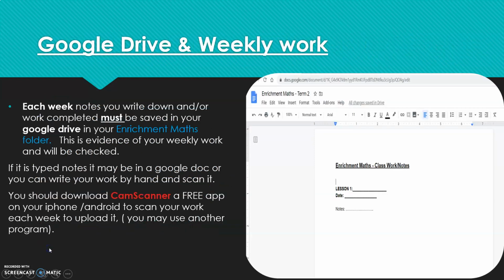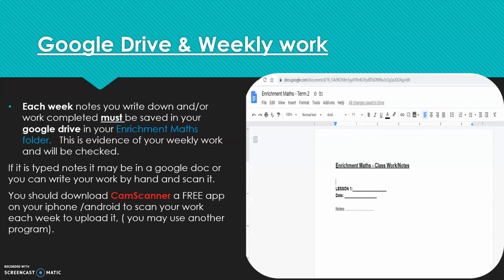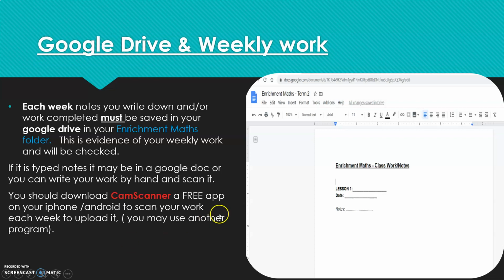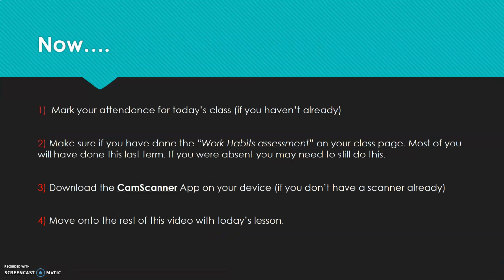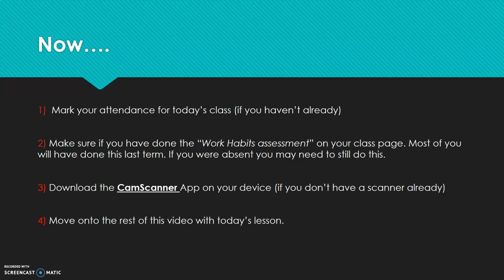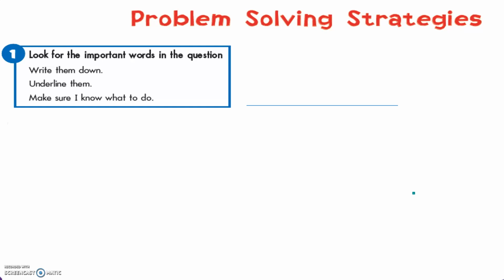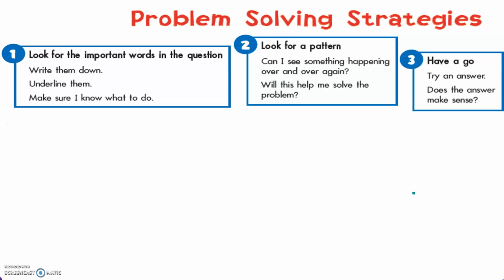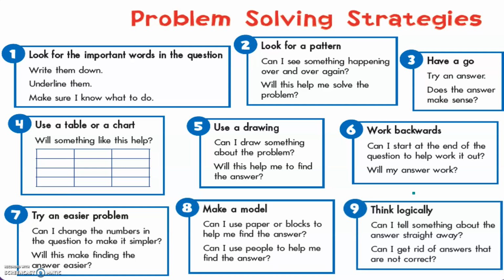Lesson 1 ( Part 1): Enrichment Maths - Introduction into Problem Solving